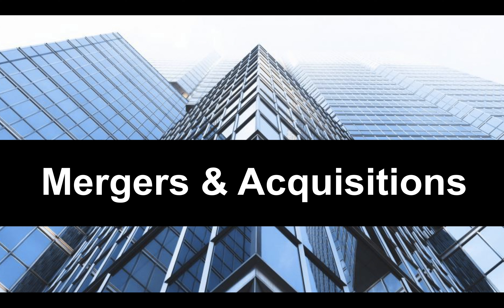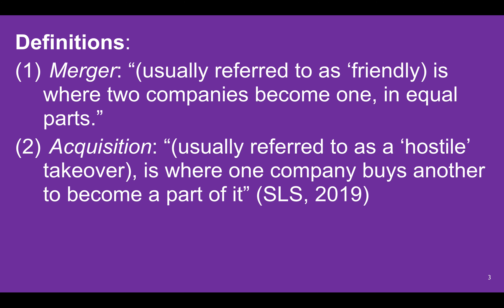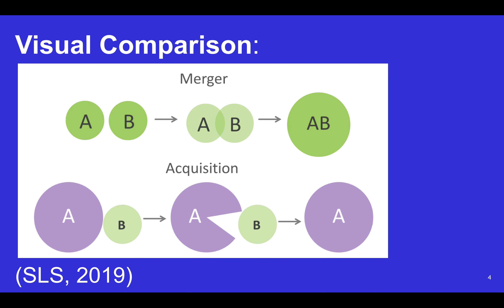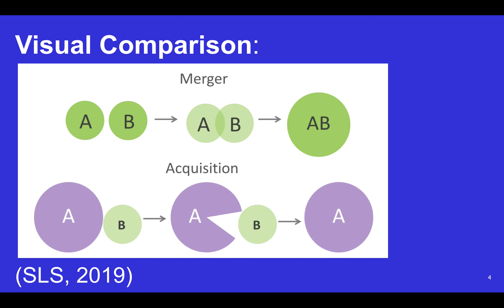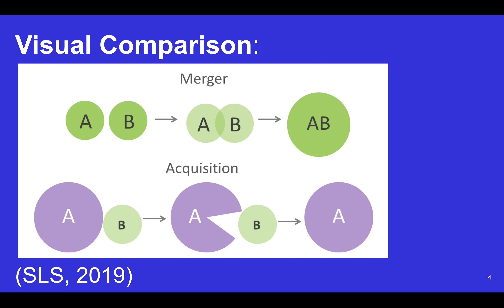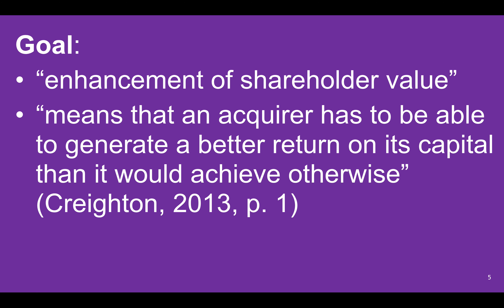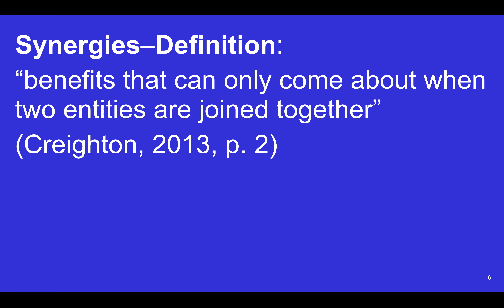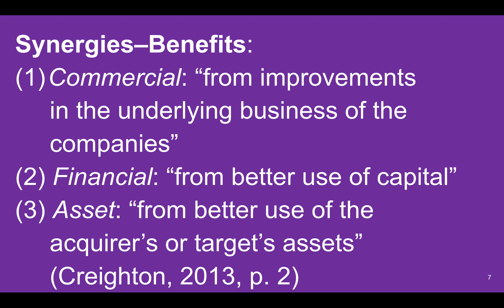[DMM] Mergers & Acquisitions (2:35)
An introduction to mergers & acquisitions.